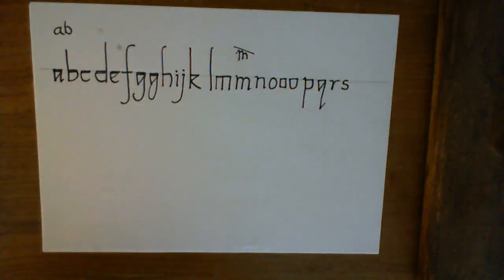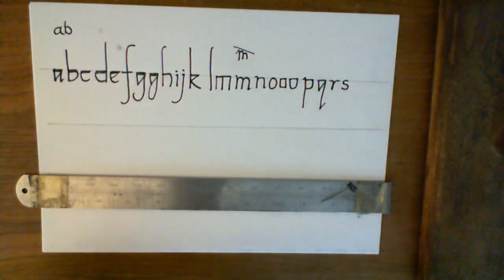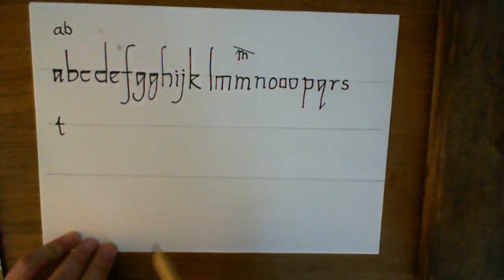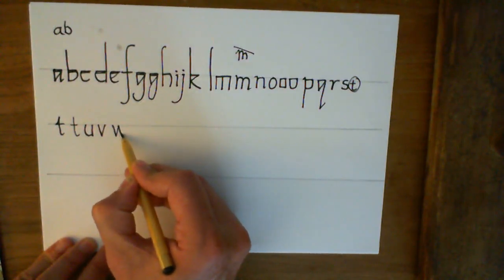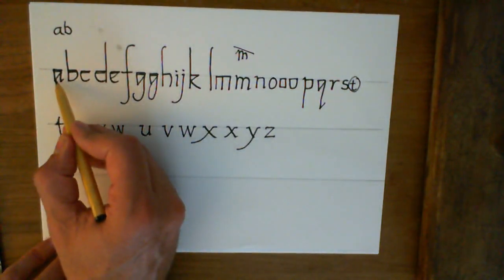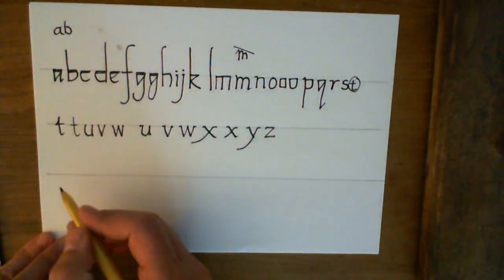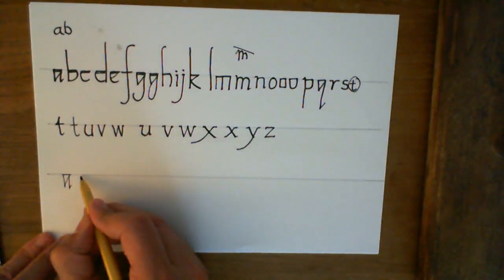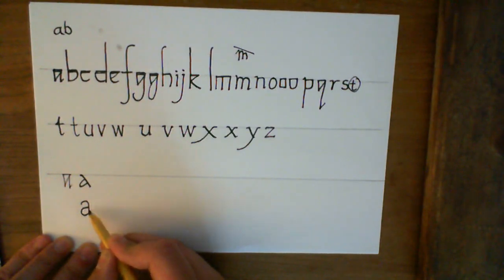Simplified Angular Alphabet for Students who have untidy handwriting or dysgraphia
Do you want to learn how to write, or teach a child to write?

Easy listening material to consolidate your Latin.
and a wide variety of other resources to help expand your Latin knowledge.